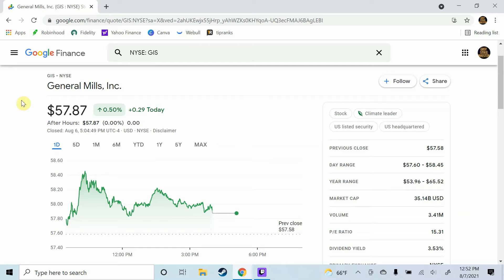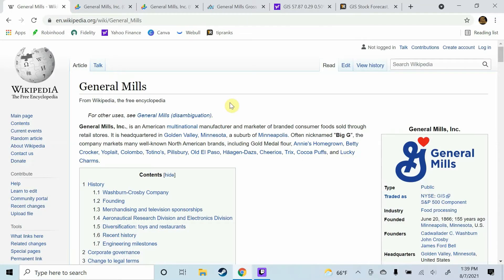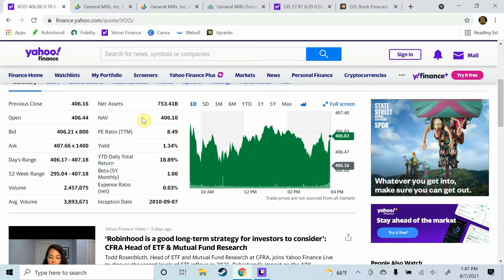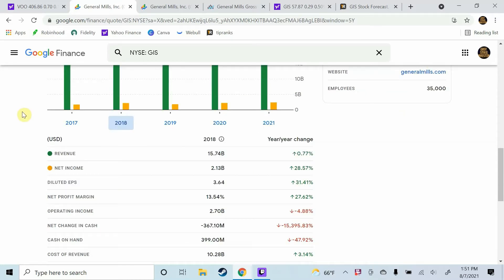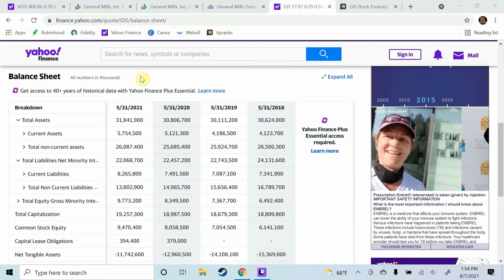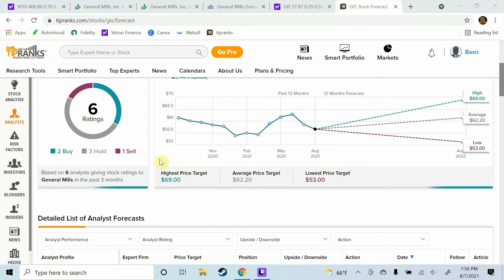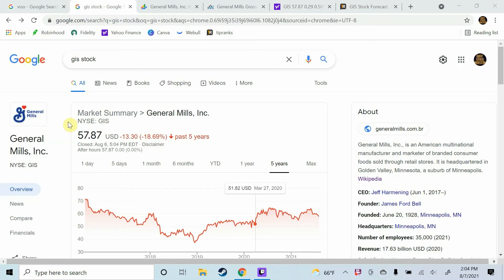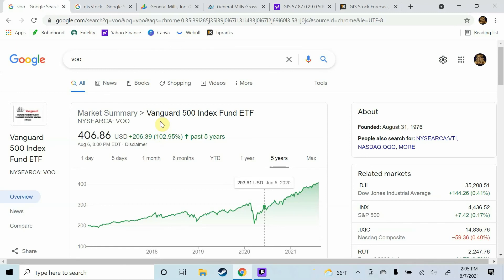GENERAL MILLS STOCK ANALYSIS - Should You BUY GIS Stock At Current Prices?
In today's video, we're going to be talking about General Mills stock ticker symbol, GIS. We are going to be using our five simple metrics to analyze General Mills stock to help figure out whether or not it's a buy at current prices. We're going to also take a look at some analysts price targets for General Mills stock, and together we're going to try and figure out whether or not those price targets are

Want 2 free stocks from robinhood? sign up using the following

Want 3 free stocks from Webull? sign up using the following